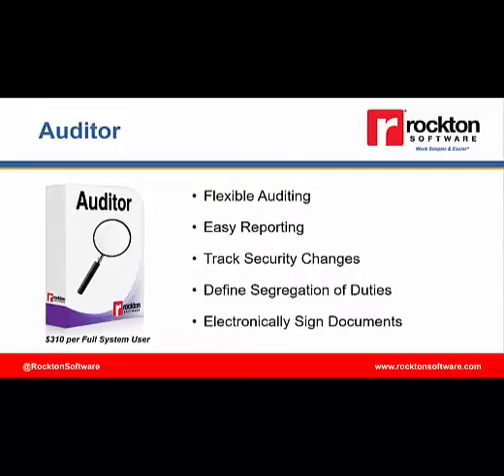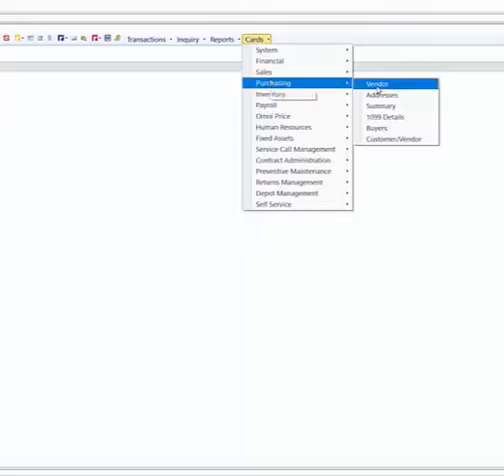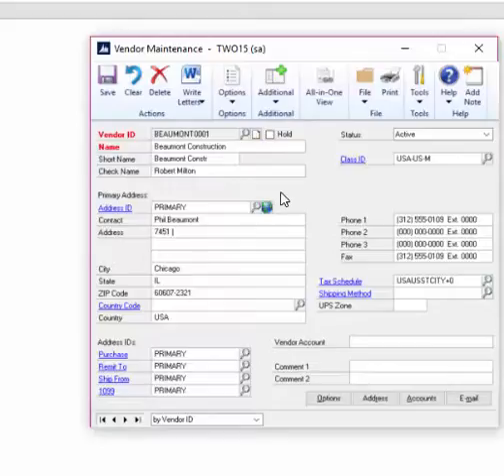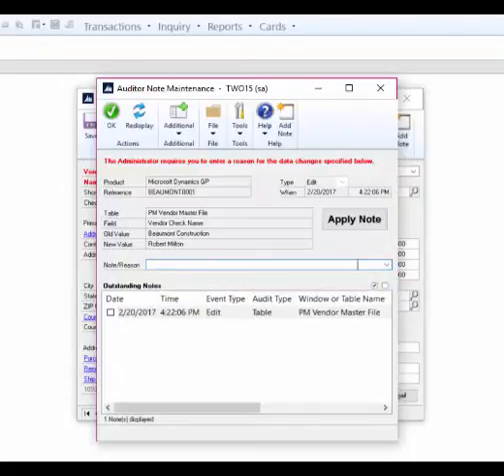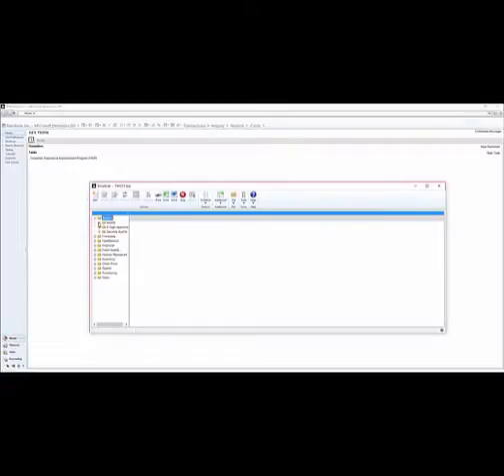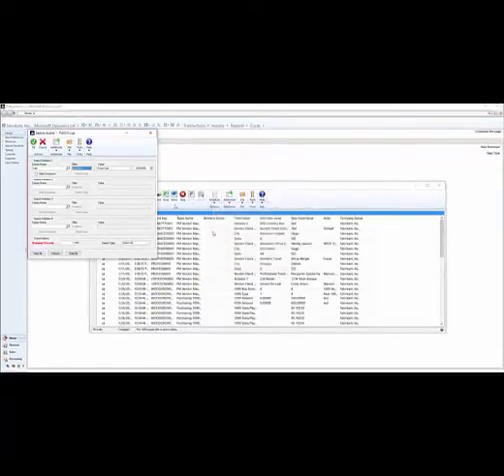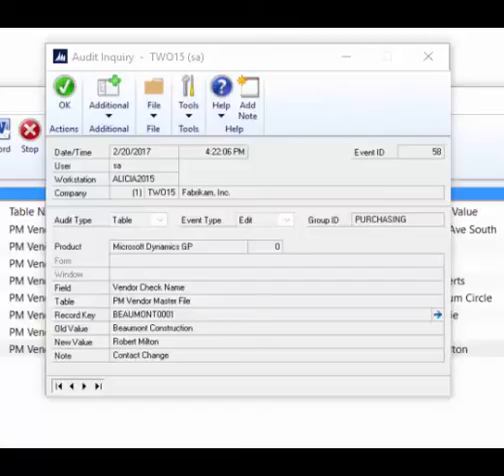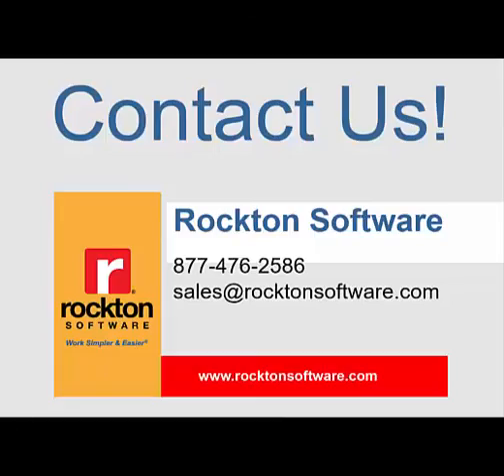Rockton Software's Auditor | Dynamics GP Add-On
Rockton Software's Auditor allows you to track any kind of change at the field level in Microsoft Dynamics GP. See this add-on product in action in this short demo.